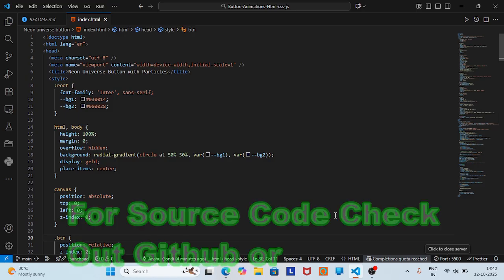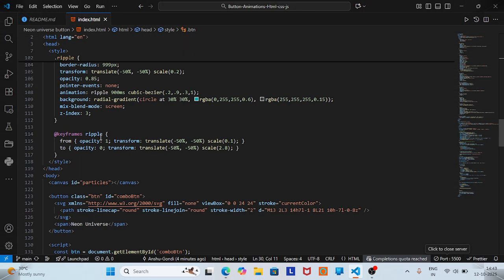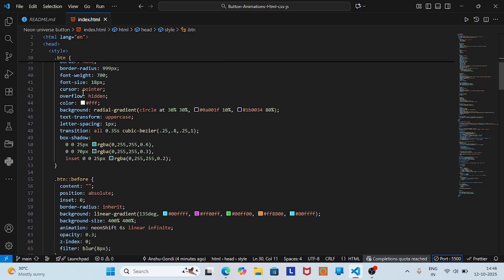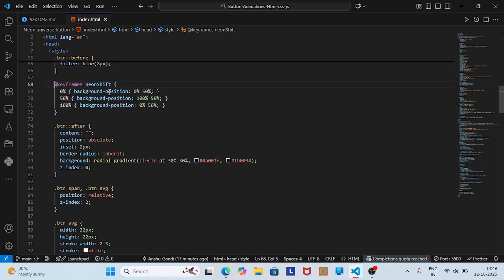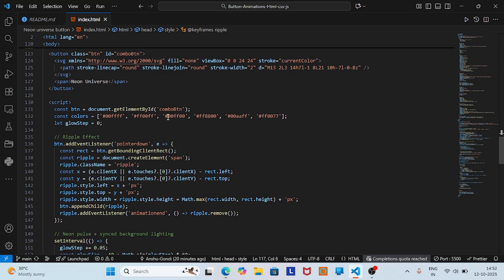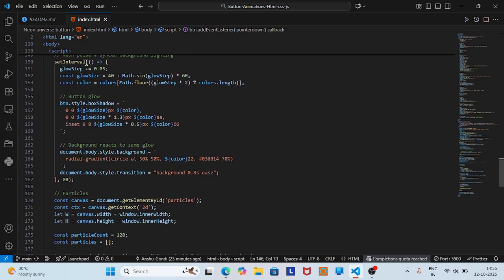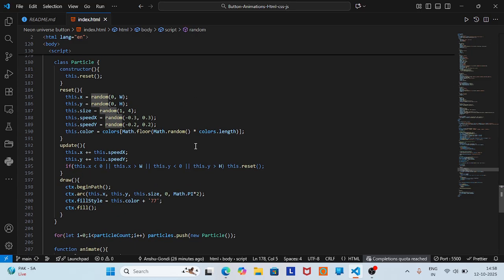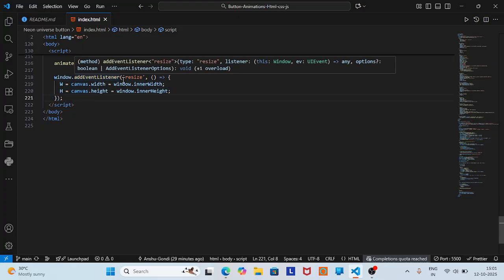Ultimate NEON UNIVERSE Button 🌌 | Glowing 3D Particle Animation + Ripple FX (HTML CSS JS)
Step into the future of UI design with the Neon Universe Button 🌌 — a glowing, reactive, cosmic-style button built using pure HTML, CSS, and JavaScript.

✨ Features:

► Dynamic neon pulse glow synced with background lighting

► Smooth ripple effect interactions

► Floating particle animation canvas backdrop

► Fully responsive & minimal dependencies

💻 Technologies Used:

► HTML5

► CSS3 (Gradients, Glow, Animations)

► Vanilla JavaScript (Canvas, Particles, Ripple Logic)

🧠 Created by: AG_ (YouTube Channel)
🎨 Design Concept: Futuristic Neon Universe UI
⚙️ Difficulty: Intermediate